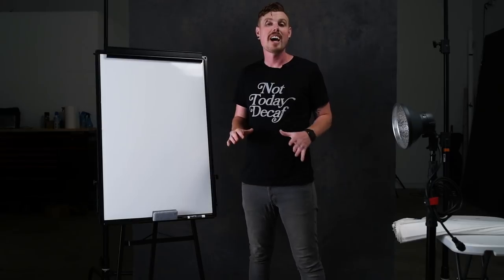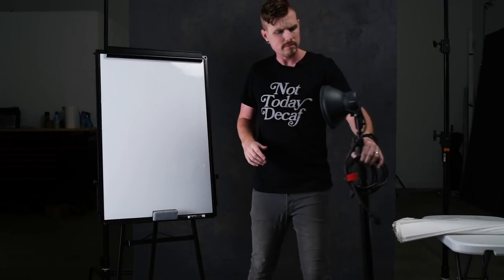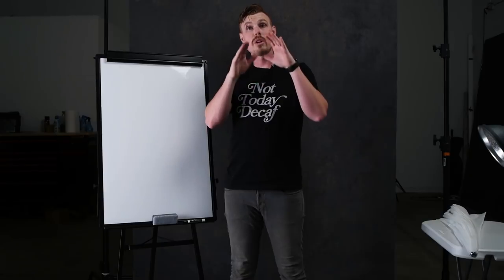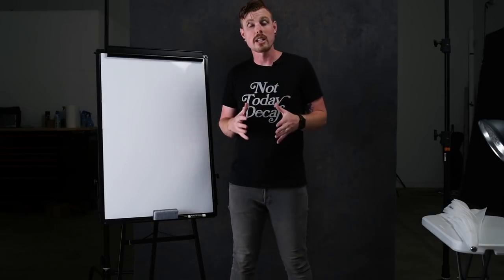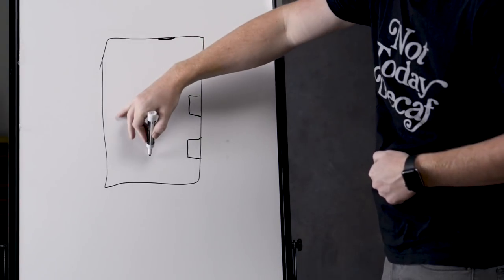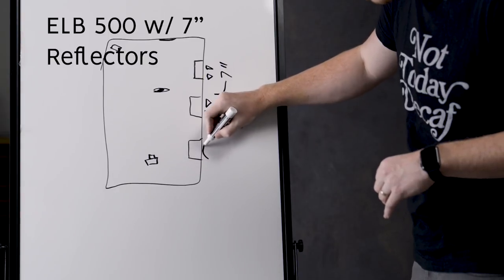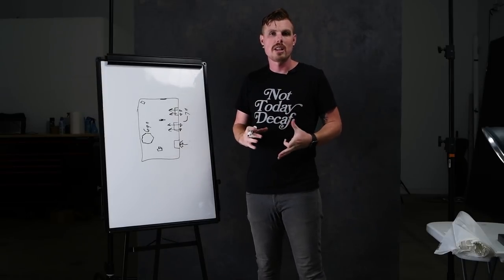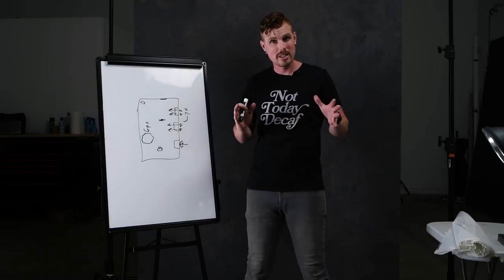Behind the Image The Dress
Lighting diagram and breakdown of one of my latest images, including how to create beams of light and lighting a location. Head over to my blog for the final images and complete equipment list!